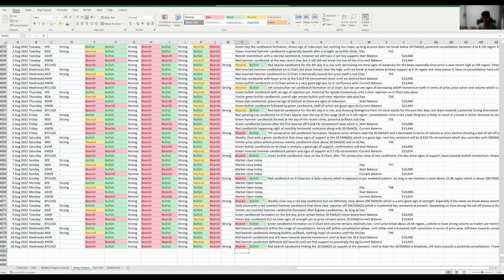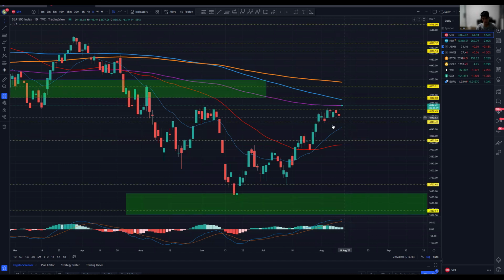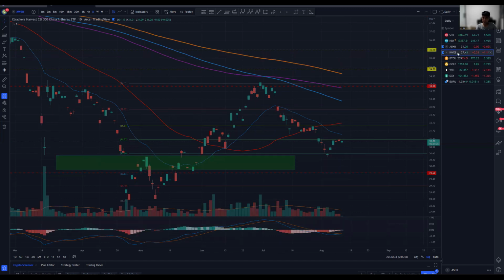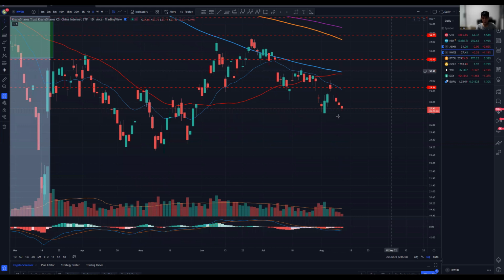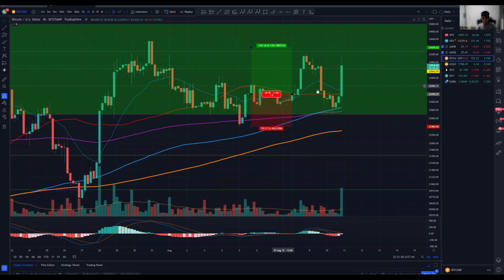1000 Days Challenge to Financial Freedom with $10,000! Day 740